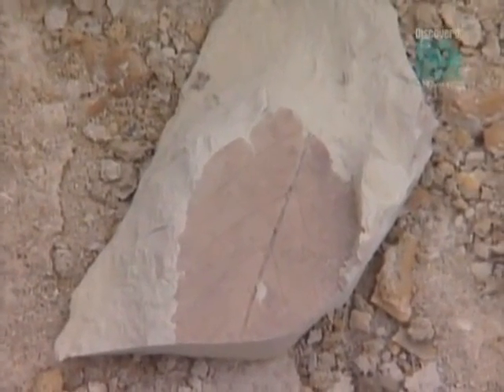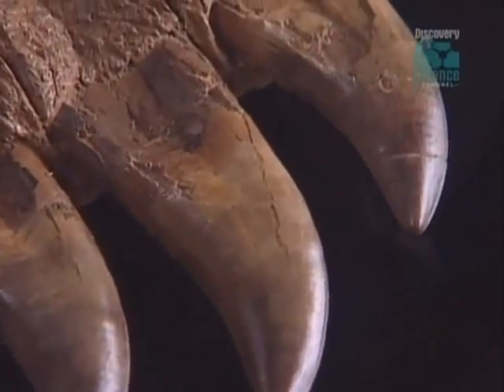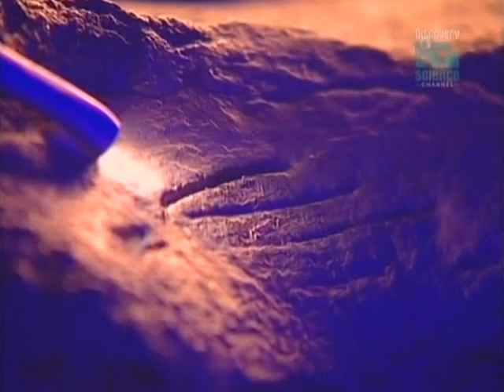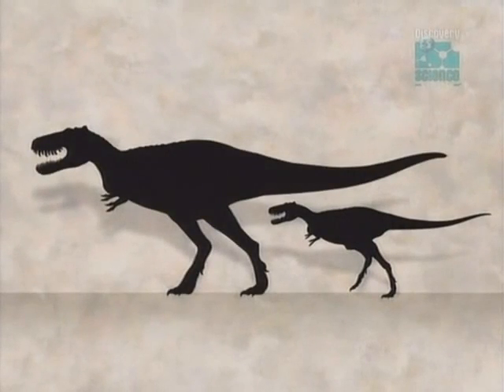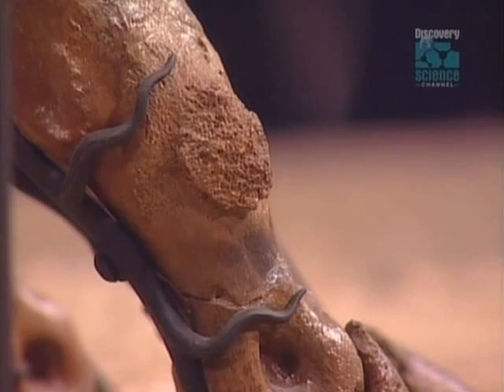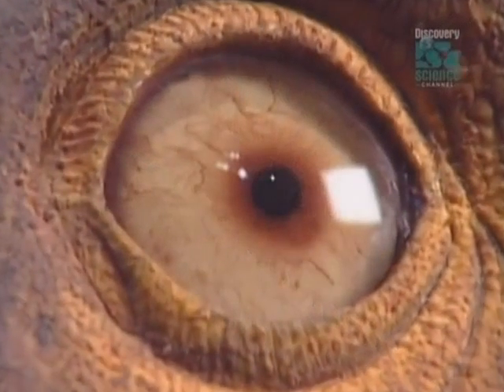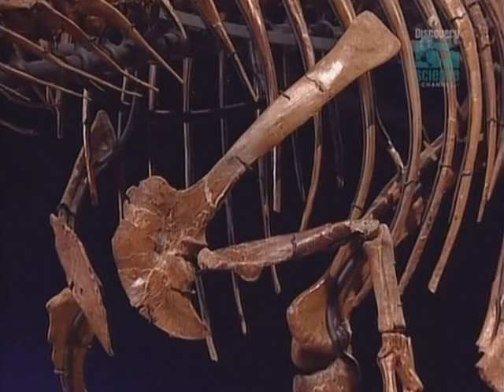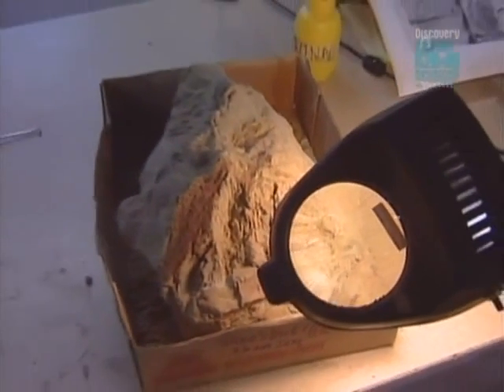The Mystery Dinosaur PT 2 .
Natural History in the summer of 2001. In July 2006 The Science Channel aired The Mystery Dinosaur, a one-hour documentary on the discovery and continuing scientific argument over whether Jane is a juvenile T. rex or an adult Nanotyrannus lancensis.  This documentary has now been seen in over 75 countries.